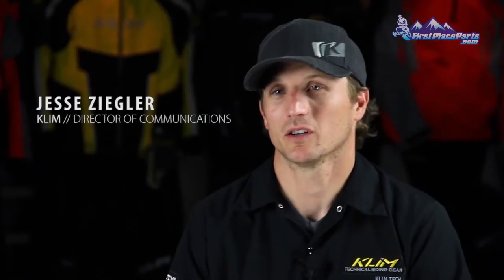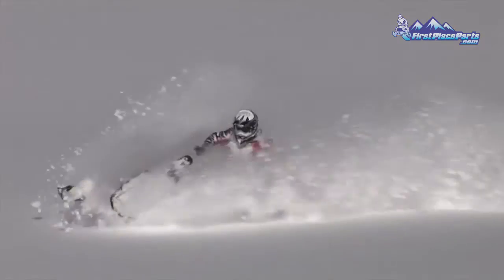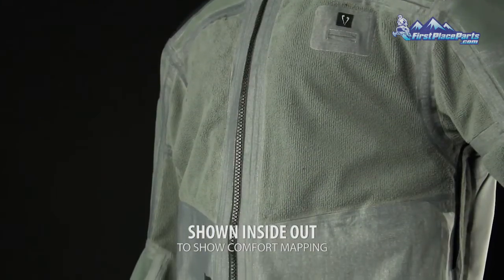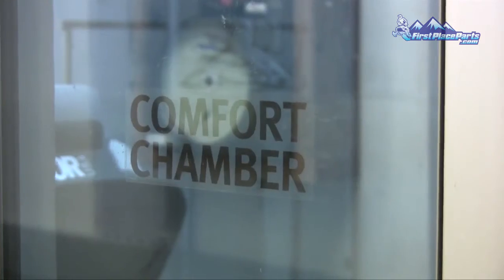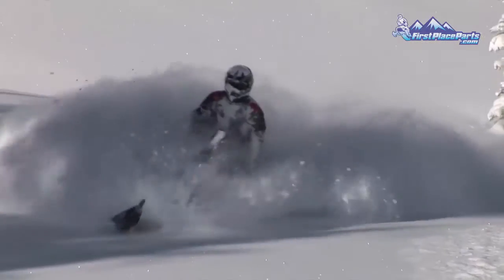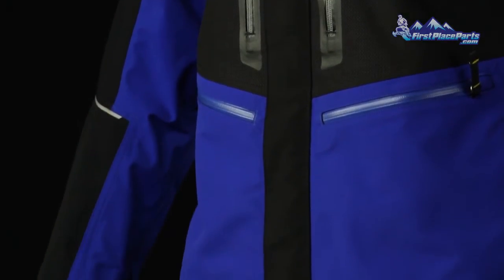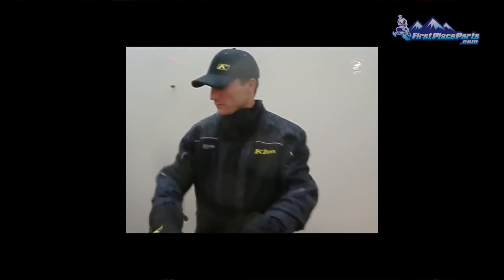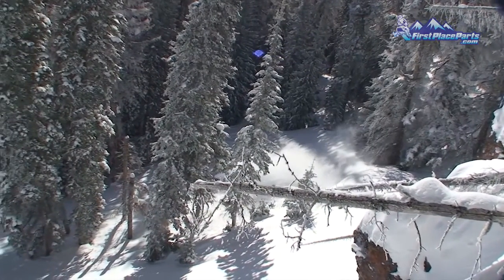Klim Valdez Snowmobile Jacket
As the only snowmobiling jacket in the world with the tried and tested GORE-TEX® Pro Shell Comfort Mapping technology, the Klim Valdez Jacket ensures maximum comfort, durable waterproofness, and maximum breathability in all conditions. This parka is built to work seamlessly with the human body in the most demanding condition and for the rider that demands maximum performance from their gear.

New updates continue to keep the Klim Valdez Parka above the rest. Klim has stepped up their game by increasing abrasion resistance on the arm fronts, revising the fit for a better, more-aggressive fit, removing excess material flaps for quicker access to cargo pockets, blacking-out the color scheme to clean up the style and adding a Klim-Exclusive embossed shell fabric. The new Klim Valdez Parka is a set to dominate like never before.

GORE-TEX® PRO SHELL CONSTRUCTION -- The most breathable, most durable GORE-TEX® motor sports shell available
Comfort mapping technology works in conjunction with body physiology to provide maximum comfort and climate control
NEW expanded use of heavy-duty nylon outer shell materials in arm fronts for more abrasion resistance
NEW embossed fabric technology adds style and cutting edge design
NEW faster pocket access via water resistant zippers
NEW welded pocket port structure on chest pockets
NEW revised aggressive riding position fit based on real rider feedback
Max flow ventilation: 4 ports
Wide open pit zips with interior storm flap
Aggressive patterning
6 external pockets (2 chest, 2 hand, 2 cargo)
Interior MP3 headphone port and internal pocket key clip
Fleece-lined helmet-friendly adjustable collar and beard flap
Double storm flap construction at front zipper
Max visibility 3M Scotchlite™ reflective trim
Removable shoulder pads
Snow dust skirt
Double stitching for durability
Integrated internal hand gaiters
YKK® zippers throughout & water resistant YKK® zippers in exposed areas
Glove-friendly zipper pulls
Waist adjustment
Bottom hem adjustment
Adjustable Velcro cuffs
Kill switch D-ring
500D Cordura® underlays

FirstPlaceParts.com has 10 lines of Snowmobile clothing such as Klim, MotorFist, HMK, Slednecks, and several more.  We also specialize in snowmobile helmets, boots, gloves, avalanche gear.  Plus a full line of parts and accessories.